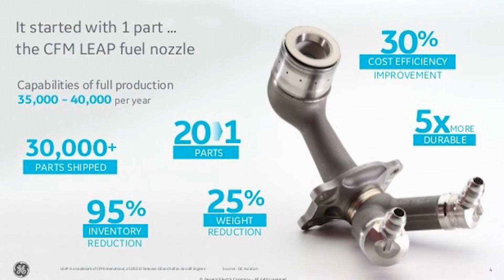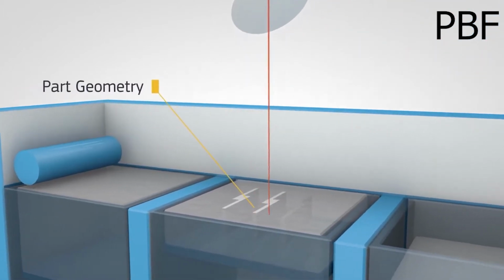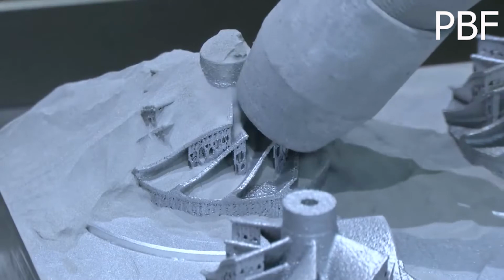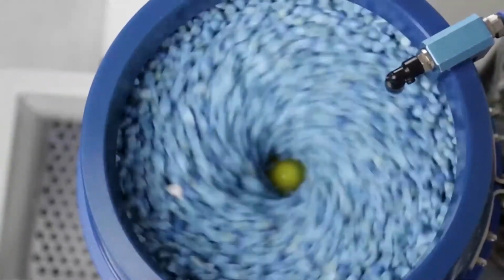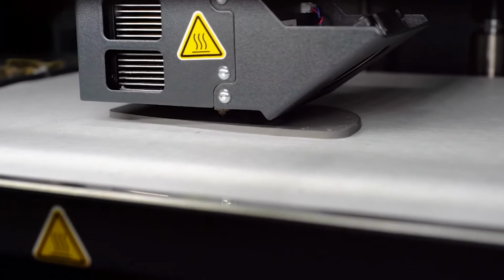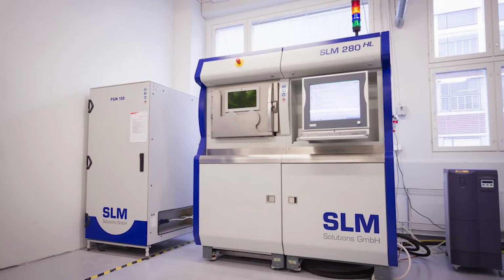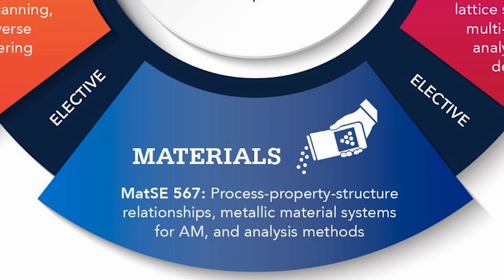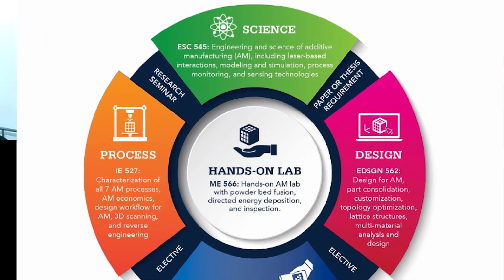Discussion on Additive Manufacturing, its Positives, Negatives and Future!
Welcome to Science Stuff and Things! I hope you enjoy the video and find it informative. Also check out my Instagram page for fun and interesting content as well!!!